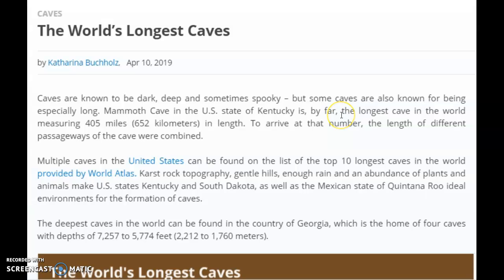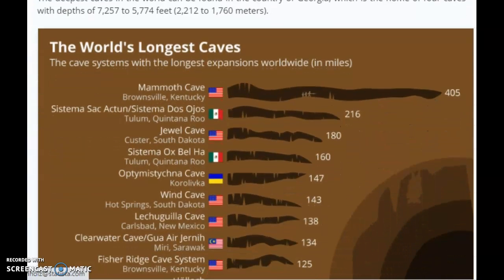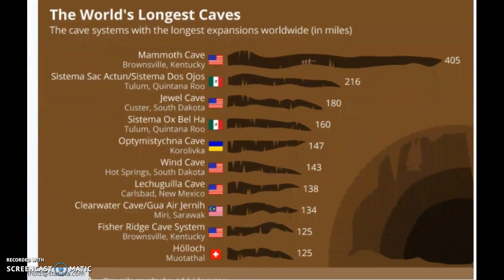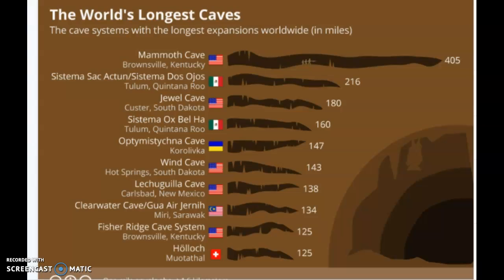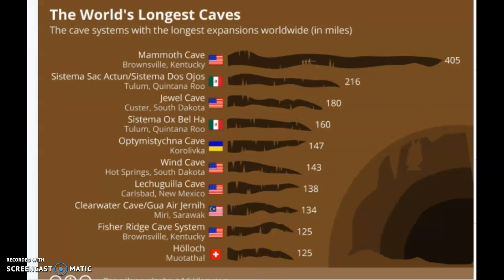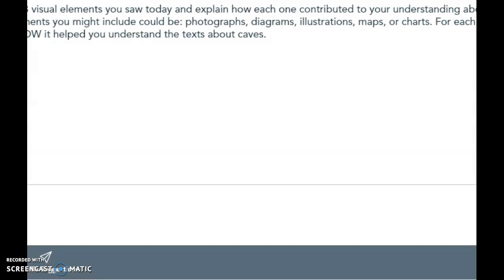Directions for explaining visual elements